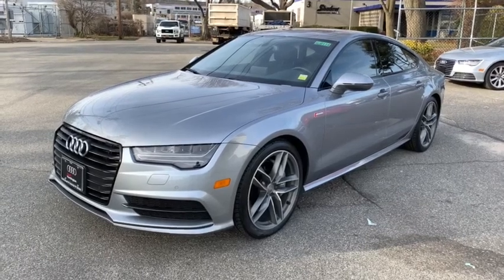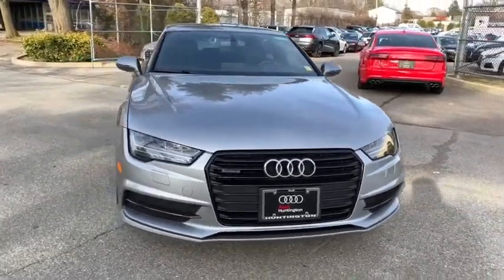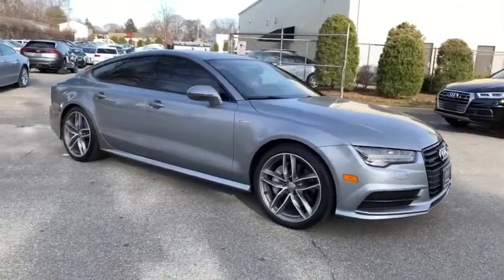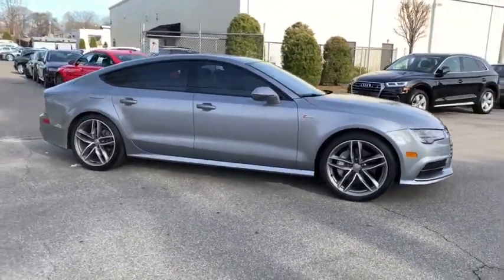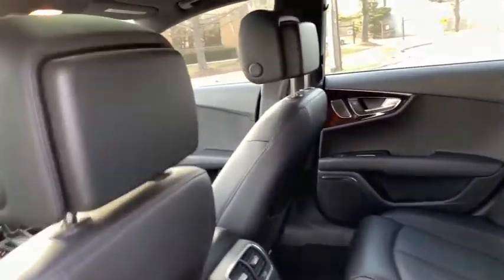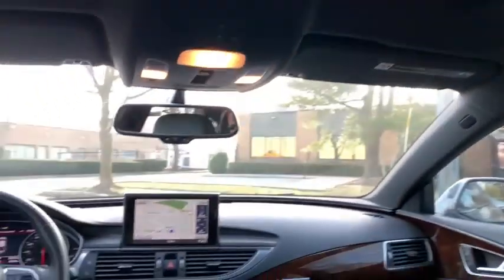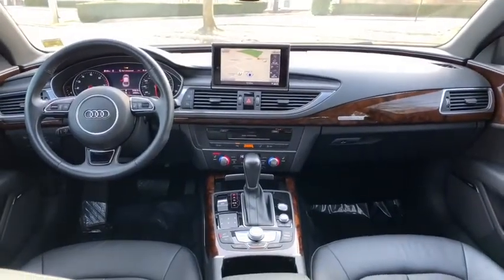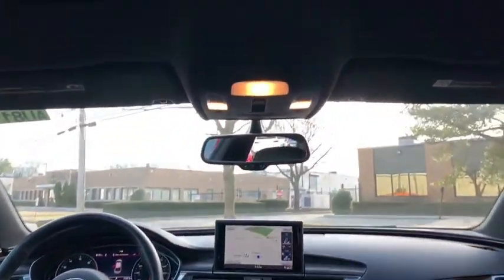2016 Audi A7 Walk-around used, Long Island, Huntington, East Northport, Plainview, NY AU8114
2016 Audi A7 Walk-Around
Audi of Huntington: Servicing Huntington Station, NY near used, Long Island, Huntington, East Northport, Plainview, NY
2016 Audi A7 3.0 Premium Plus - Stock#: AU8114 - VIN#: WAUWGAFCXGN182829

Audi of Huntington
363 E. Jericho Turnpike

Tornado Gray Metallic 2016 Audi A7 3.0T Premium Plus quattro 8-Speed Automatic with Tiptronic 3.0L V6 Turbocharged DOHC 24V ULEV II 333hp Odometer is 1896 miles below market average!PREMIUM PLUS MODEL, S LINE PKG, COLD WEATHER PKG, BOSE SURROUND SOUND, INCLUDES WARRANTY, BLACK OPTIC PKG, ABS brakes, Alloy wheels, Compass, DVD-Audio, Electronic Stability Control, Front dual zone A/C, Heated door mirrors, Heated Front Bucket Seats, Heated front seats, Illuminated entry, Low tire pressure warning, Navigation System, Power Liftgate, Power moonroof, Rear dual zone A/C, Remote keyless entry, Traction control.NEW ARRIVAL. 20/30 City/Highway MPGAwards:* ALG Residual Value AwardsReviews:* Quicker than most; the gasoline-fed V6 model hits 60 mph in just 4.8 seconds, while the diesel is just 1 second slower; top-notch tech ranges from an in-car WiFi hotspot to a full set of driver safety aids; hatchback offers more flexible cargo space than regular sedan's trunk. Source: EdmundsWe strive to provide excellence during every part of your experience, as our goal is to build long-lasting, meaningful relationships with every client across Long Island.